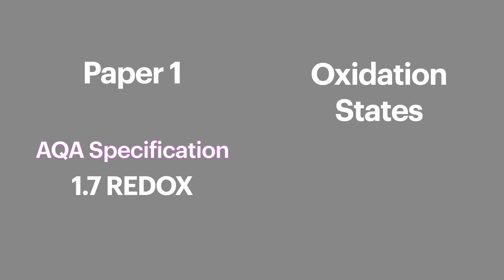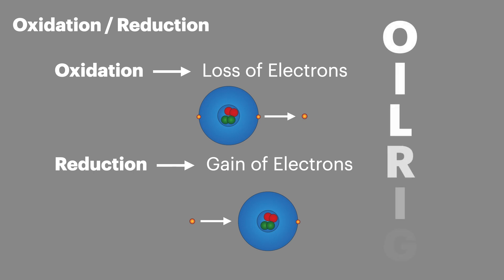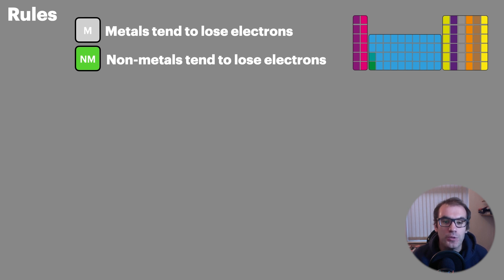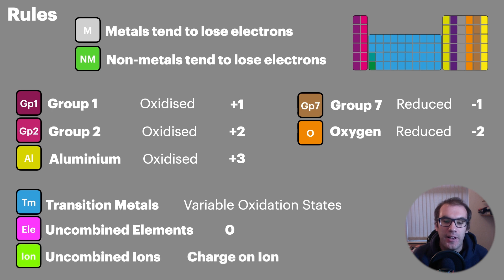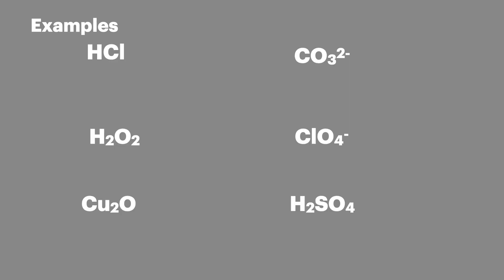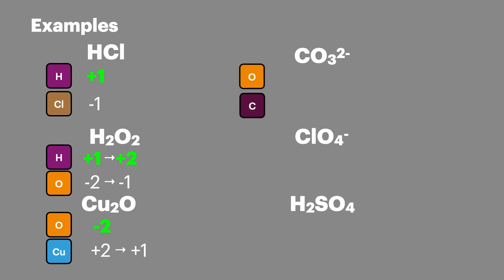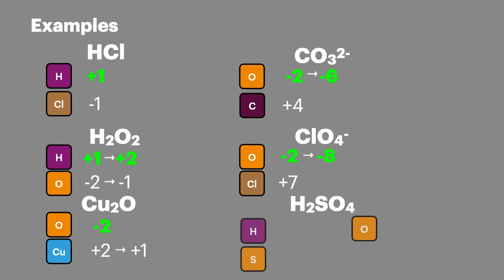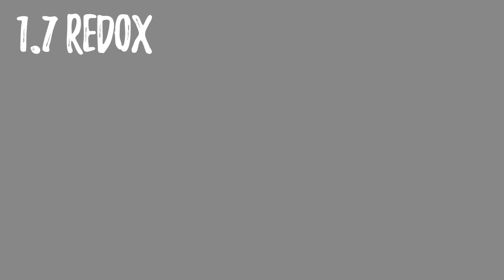Working out Oxidation States, Paper 1 - AQA A Level Chemistry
Hello Chemists in this episode I talk a look at how to assign oxidation states to elements combined in compounds. We take a look at the rules and then look through 6 different examples. This is AQA A level specification 1.7 REDOX and is on Paper 1 of your final Exams. Timed Sections are below.

⏰ Sections ⏰
0:00 Intro
0:38 OILRIG
0:59 Oxidation States
1:35 Rules
3:02 Examples
4:38 Summary